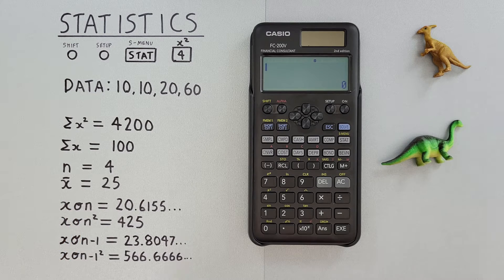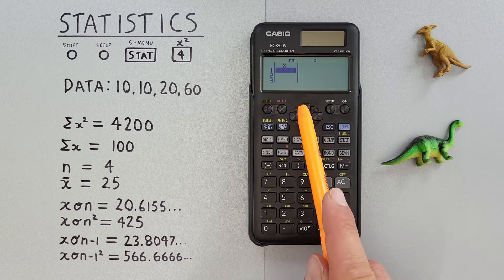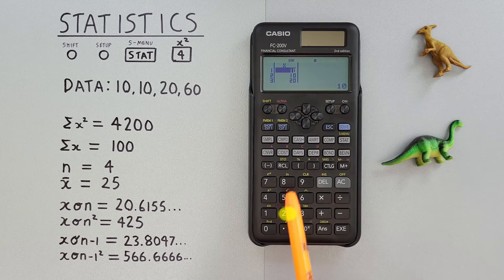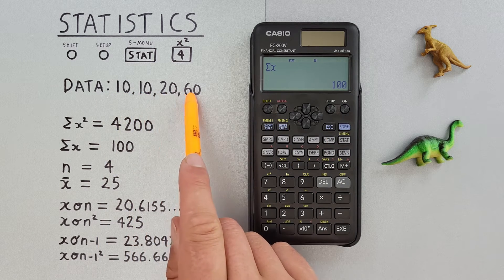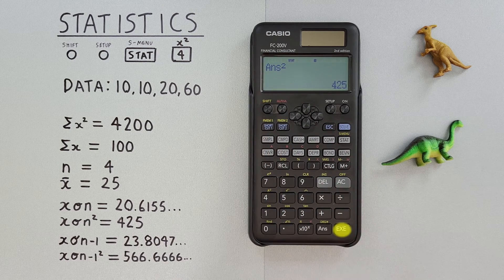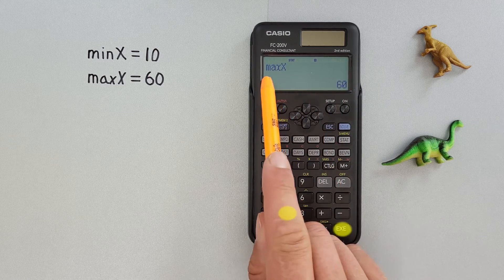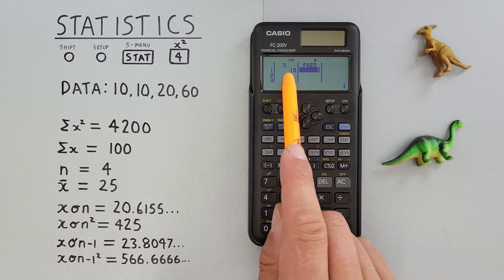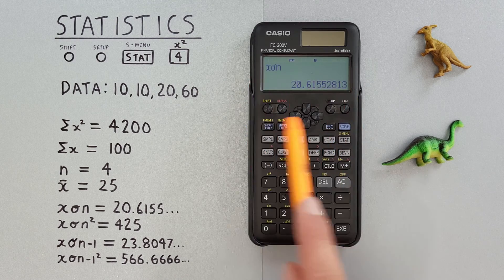How to use Standard Deviation and other Stats on the Casio FC-200V Financial Consultant Calculator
A quick tutorial on how to use and find statistics on the Casio FC-200V Financial Consultant calculator. This video covers using Stats mode and lists when entering data sets and frequency lists, calculating the mean, sample standard deviation, population standard deviation, variances, sum and more of a data set.

Contents:
0:00 Intro
0:24 Buttons & data set used
0:59 Entering your data set
2:17 Stats Menu
3:18 Reviewing Statistics Results
5:03 Standard Deviation and Variance
6:18 Min and Max Values
6:56 Using Frequency to enter repeating data
9:33 Outro